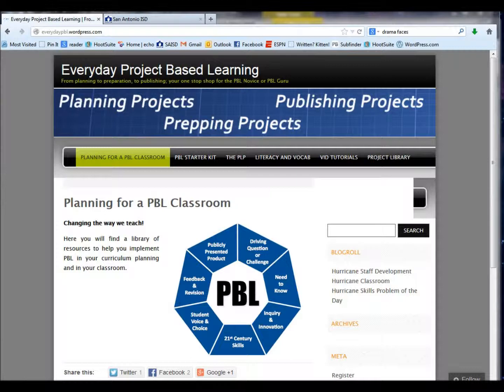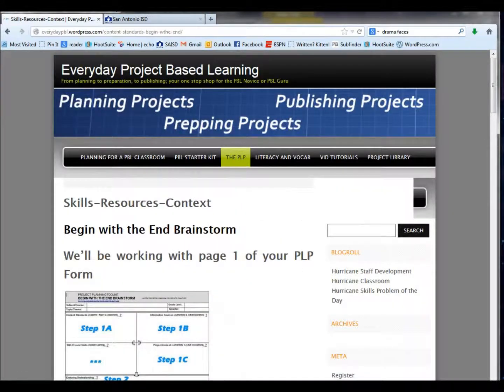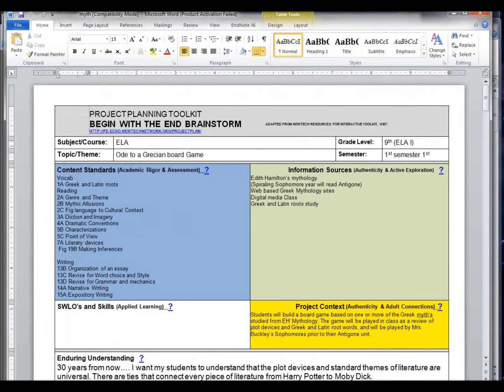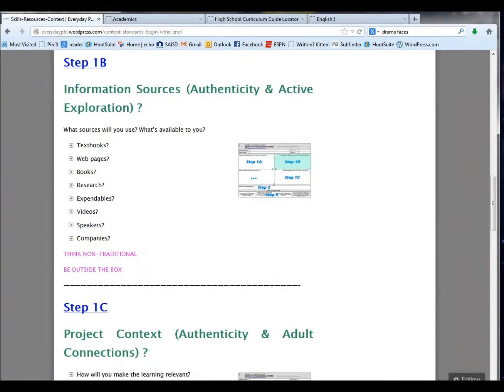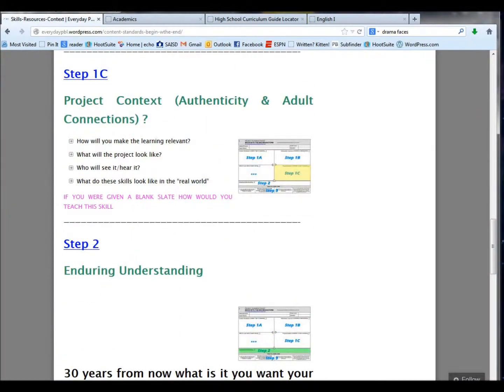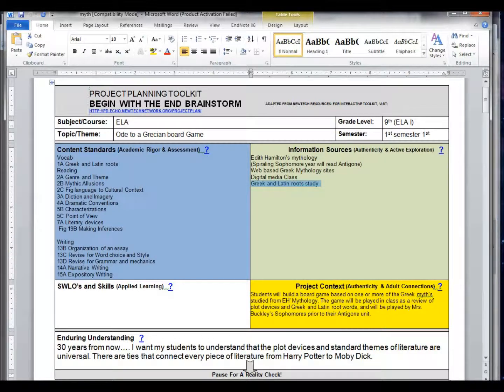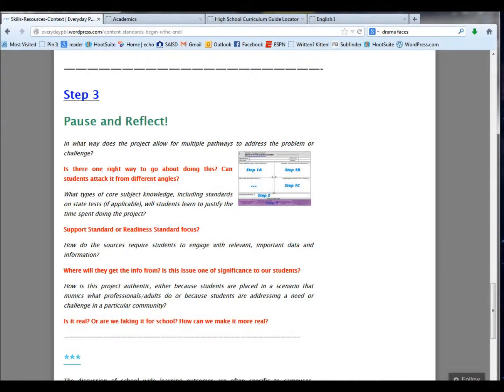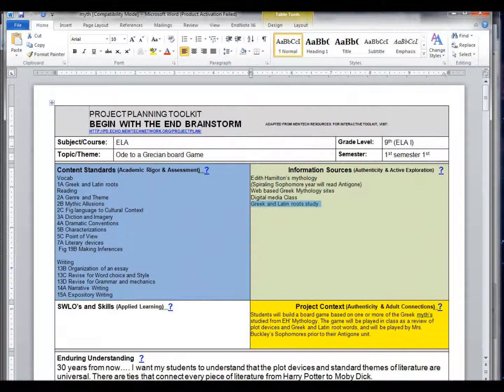Beginner's Guide to PBL Module 1 Planning Skills, Resources, & Context